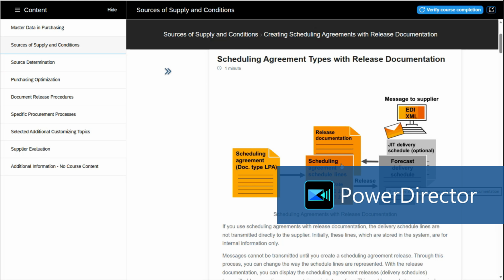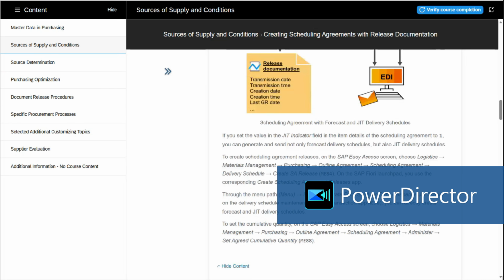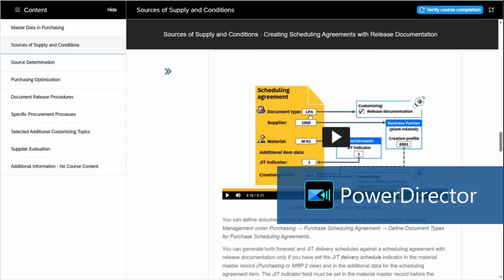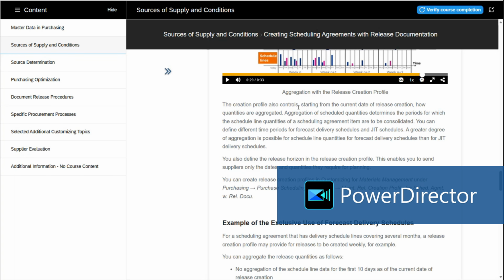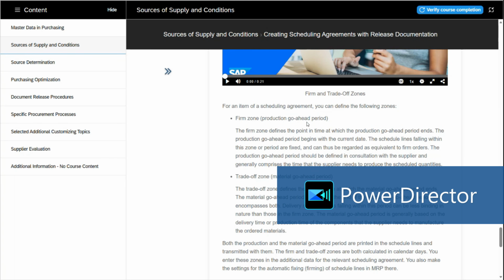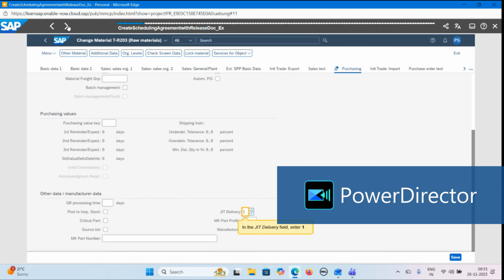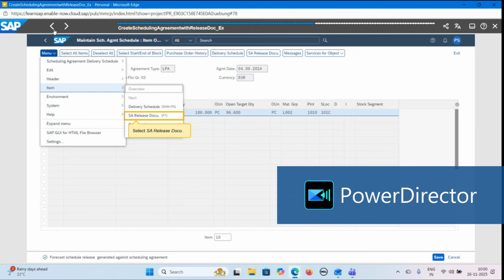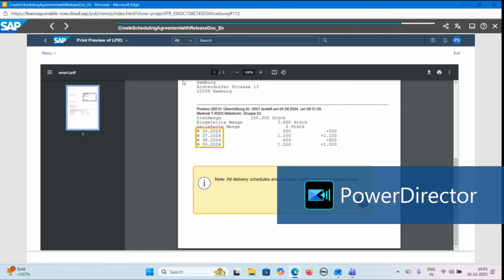Scheduling Agreement with Release documentation|Advantages|SAP S4HANA Sourcing and Proc|Demo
Explaining the Business Process in SAP S/4HANA Sourcing and Procurement for SAP certification. Purchasing in SAP S4HANA, Vendor master, BP, Business partner concept, BP roles, BP categories and account groups, Vendor master organization levels and field control attributes, Partner functions concept, Vendor subrange, one time vendor and BP create and extend Demo, Partner determination configuration and concept explanation in detail and Demo, Price Determination, Time dependent and Independent conditions, Calculation Schema, Condition types, PIR, Purchasing info record, create, structure of PIR, manual and auto creation of PIR, Organization levels, PO price from PIR. Purchasing contract|Outline agreement|Release documenetation|Quantity and value contract, Item and account categories in contract. Material group contracts, Special item categories, Demo.